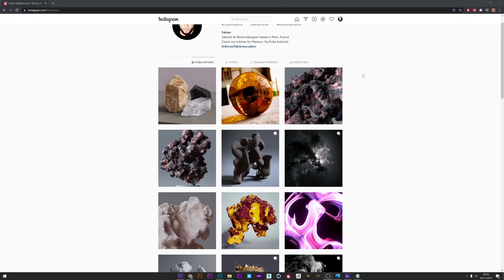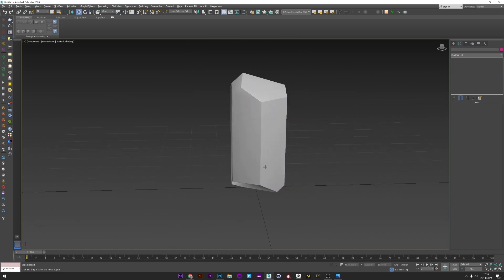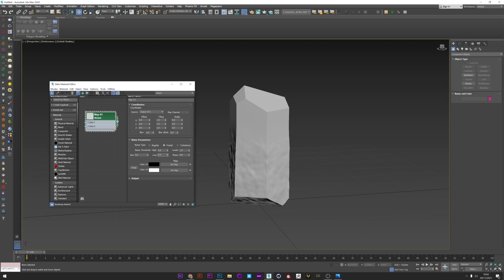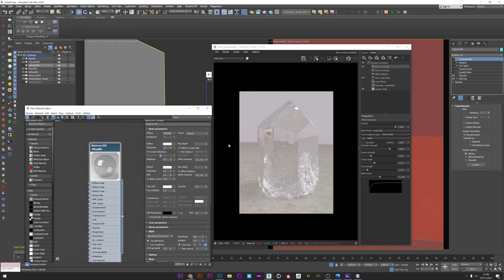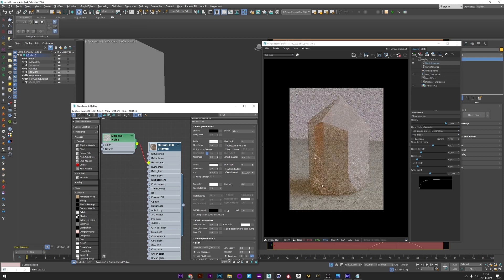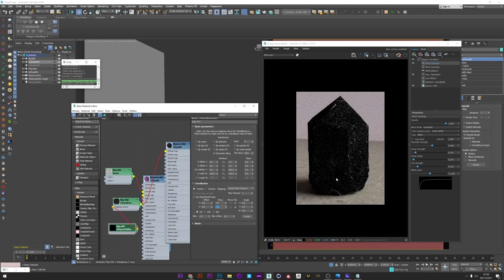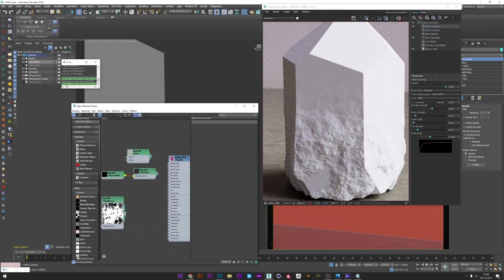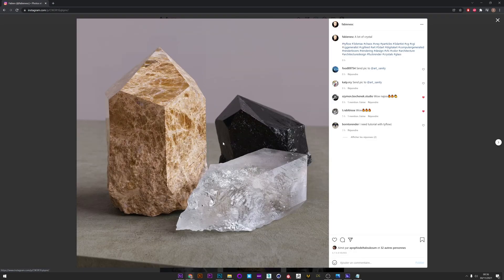Qwartz modeling and refractive shader | 3dsmax x Vray x tyflow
In this tutorial i will show you how to easily create crystal qwartz from scratch and how to texture it  with vray to have really unique result.
After this tutorial you will be able to create the look want for your refractive shader project.

0:00 - Introduction
00:22 - qwartz modeling
03:00 - Add details
04:40 - Glass texture
05:40 - bubble with tyflow
06:30 - Imperfection map
10:20 - Vray blend
11:30 - Outro